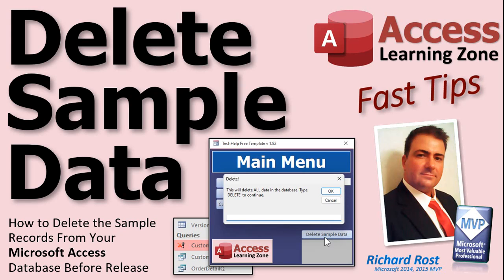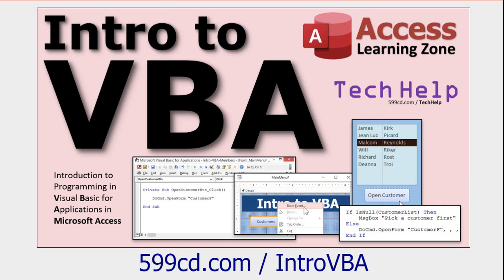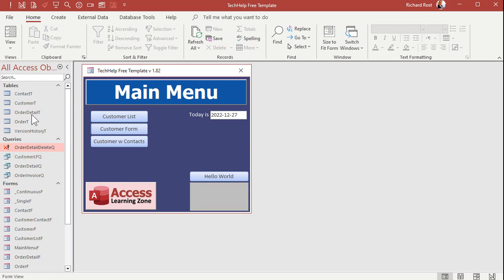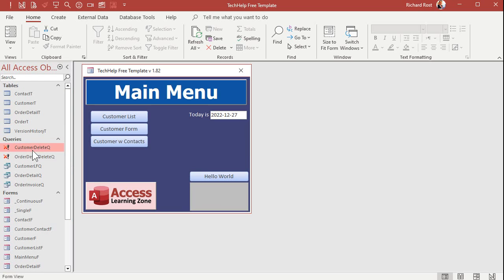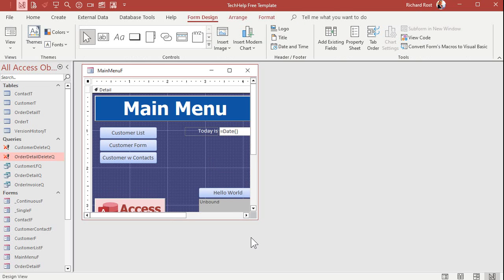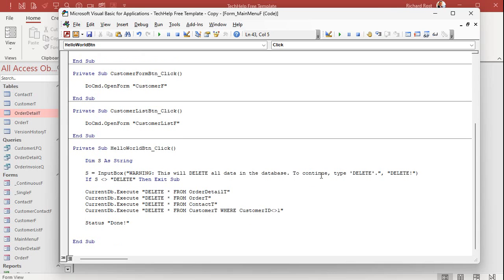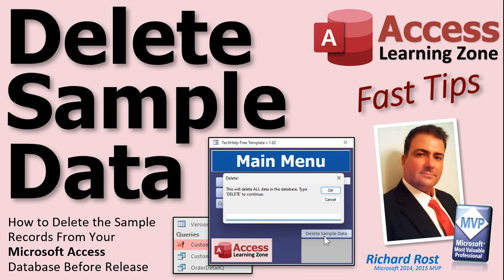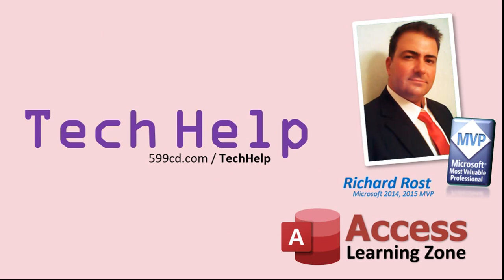How to Delete the Sample Records From Your Microsoft Access Database Before Release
In this Microsoft Access tutorial I'm going to teach you how to delete the sample records in your database before you release it for distribution. We'll learn about Delete Queries and how to automate those using some VBA. Then we'll change the  Delete Queries over to SQL statements. We'll also ask the user if they're sure by making them type in the word "delete."